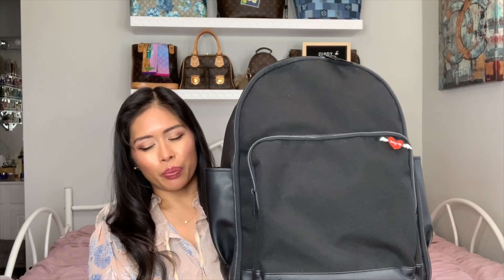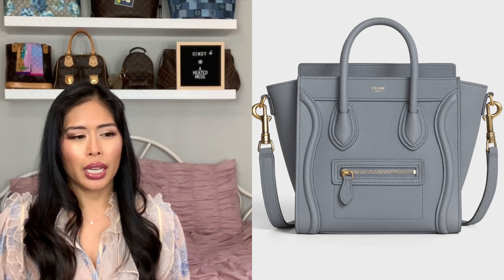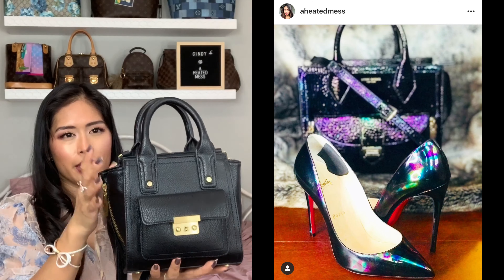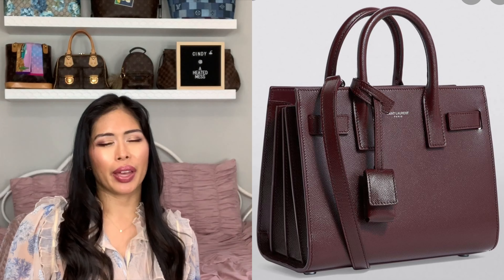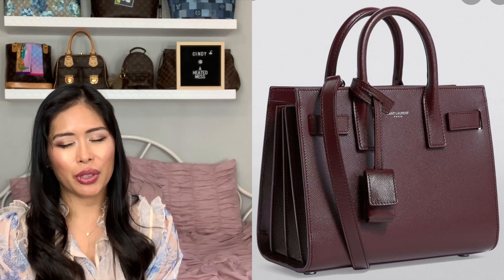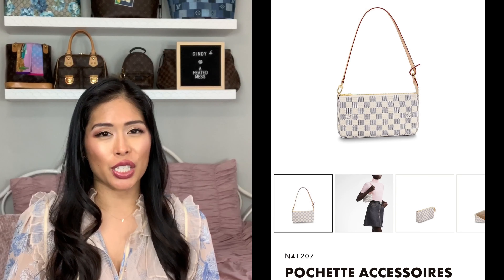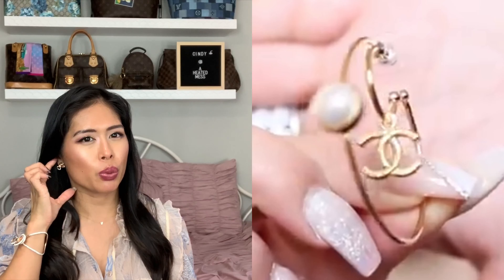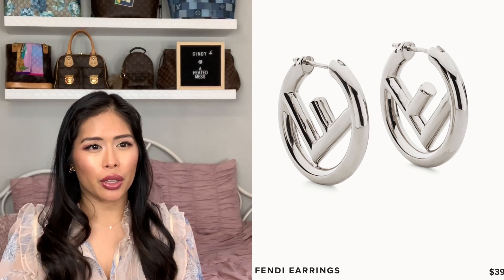My Luxury Wishlist 2020 - Contemporary & Lifestyle - Louis Vuitton, Chanel, Dior, Fendi, YSL, Celine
In this video I talk about all the items on my wishlist this year!

Mentioned in video:
Béis "The Backpack"
Béis "The Work Tote"
Louis Vuitton On The Go Tote
Louis Vuitton Denim Neverfull
Loius Vuitton Pochette Accessoire Damier Azur
Celine Nano Luggage Tote
YSL Sac de Jour
Dior Mitzah
Dior Book Tote
Dior Saddle Bag
Chanel Hoop Earrings
Chanel Coco Handle
Chanel Gabrielle Hobo

My favorites:
Longchamp Le Pliage Tote

Pearl wristlet from Etsy Shop ChaneLVPearls

Equipment Used:
Camera: iPhone XS Max
Ravelli Tripod with Smartphone Mount
BOYA microphone